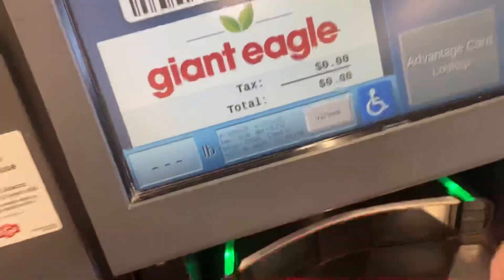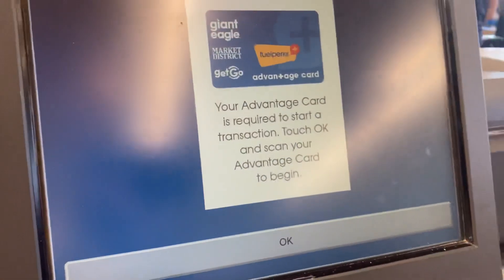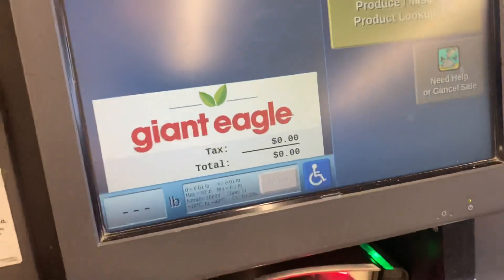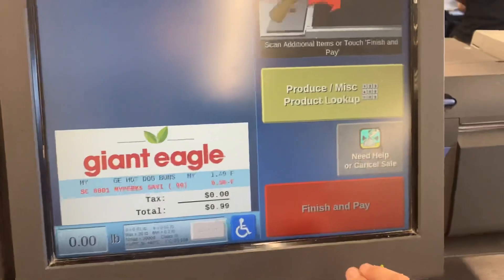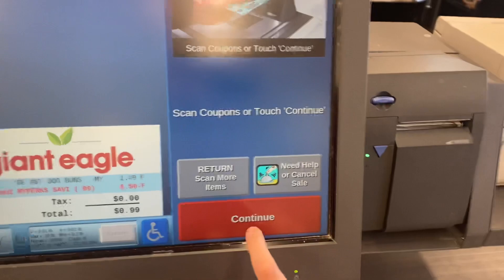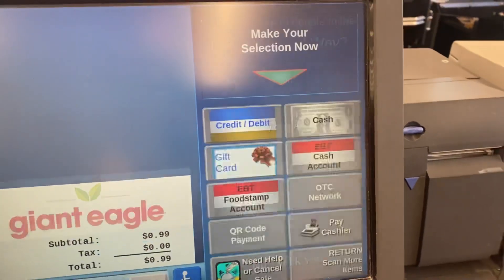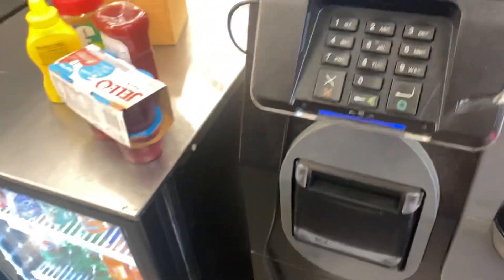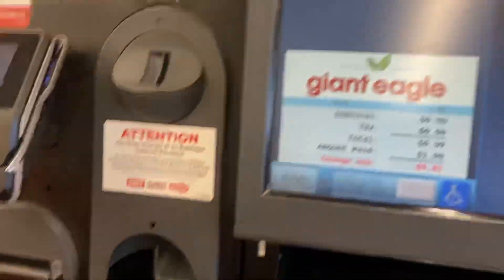IBM/Toshiba Self Checkout @ Giant Eagle - 14100 Detroit Ave. - Lakewood, OH.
These were IBM’s (full blown) until 2017 or 2018. I honestly am surprised it wasn’t new in 2020 or 2019. I regret not making a video earlier before toshiba replaced these.

For MamaBear0408, J3Videos, Mitchell, and Remi